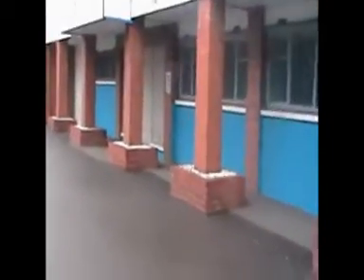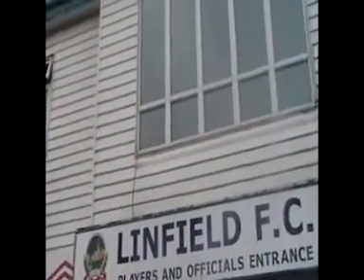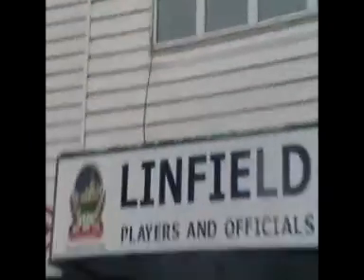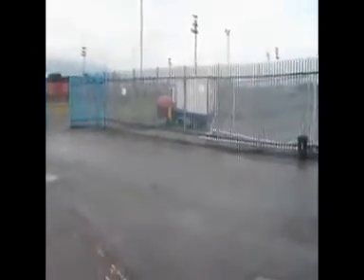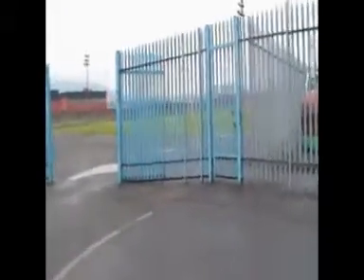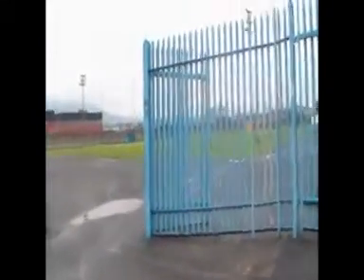Windsor Park Linfield and Northern Ireland part 2/3 Ulster Groundhop episode 1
The Ulster Groundhop episode 1 part 1 Windsor Park Belfast Northern Ireland. Home of Linfield and Northern Ireland